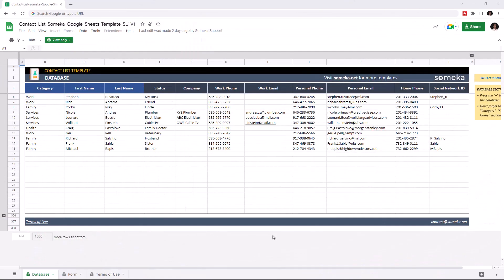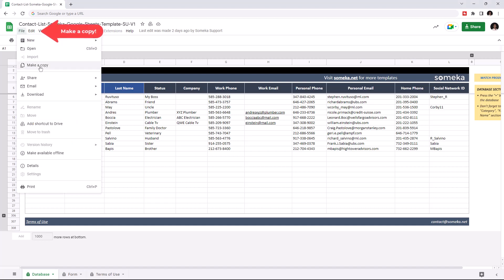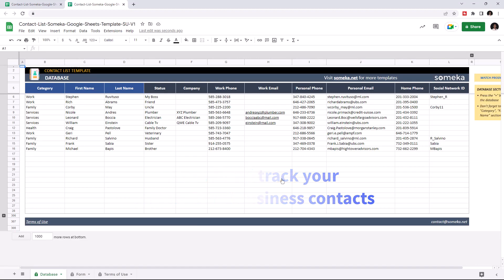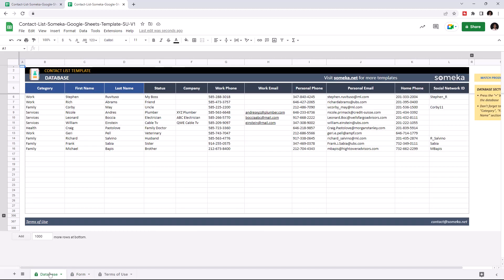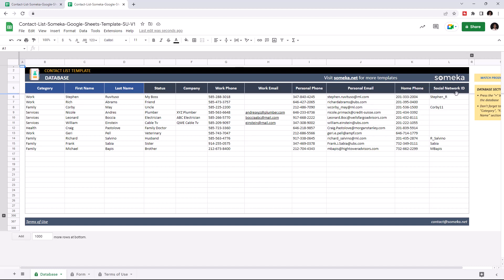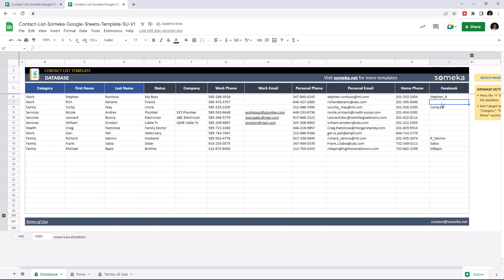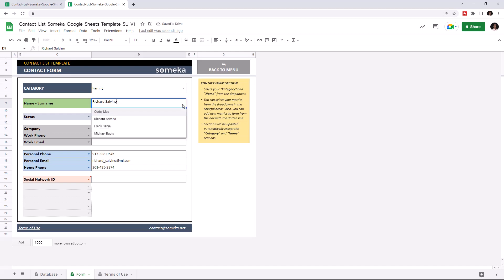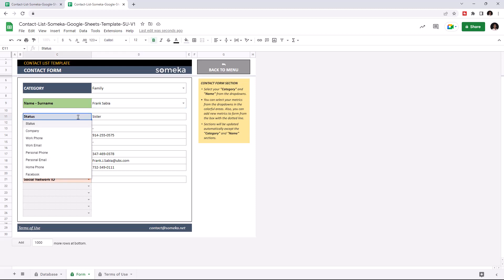Contact List Google Sheets Template | Printable Contact List Database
You can record and keep all your contacts with Contact List Google Sheets Template. It can be used for multiple organizations, businesses, families, or for your individual needs.

0:00 - Intro
0:33 - Contact Database
1:00 - Contact Form
1:35 - Conclusion

# Unique online tool to create contact list
# Print-ready